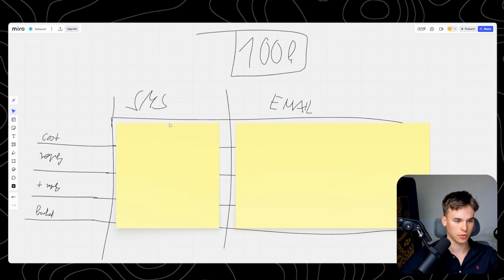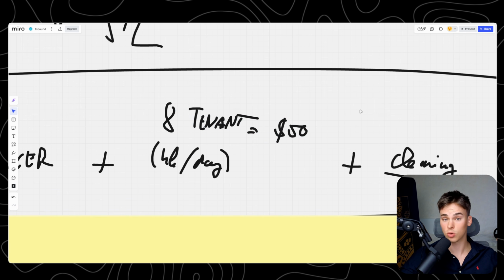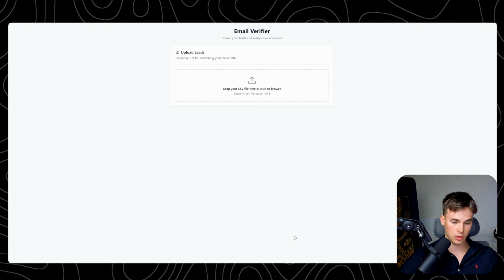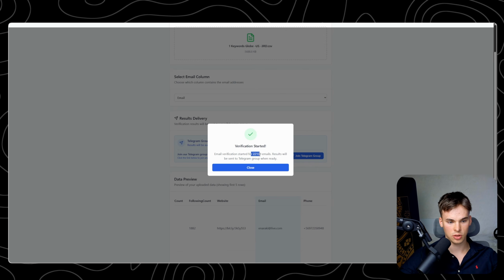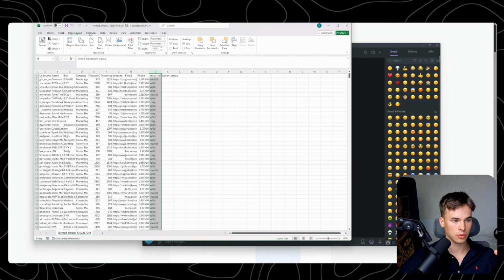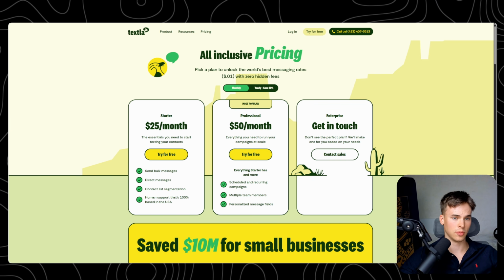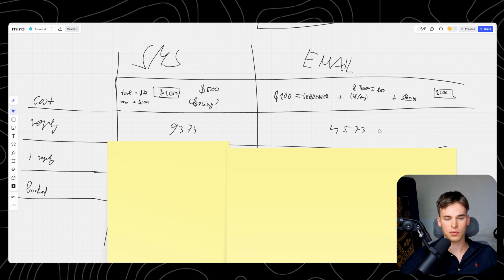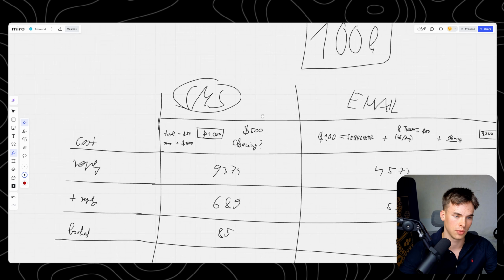Sent 100,000 Cold sms & emails - Here is the RESULTS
I sent 100,000 cold emails & SMS to compare costs, reply rates & booked calls. See which cold outreach works best for lead generation & sales. Email vs SMS marketing results revealed!

00:00 – Cold Email vs SMS Marketing: 100K Outreach Experiment Intro
00:16 – Cold Email Costs Breakdown (Tools, Cleaning & Sending)
03:36 – SMS Marketing Costs for 100K Messages Explained
04:20 – Reply Rates & Booked Meetings: Email vs SMS Results